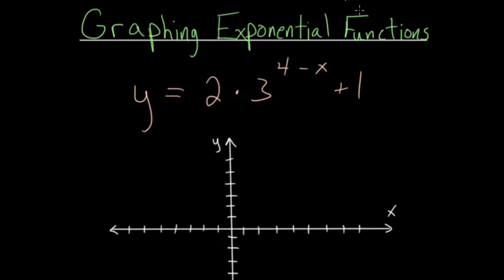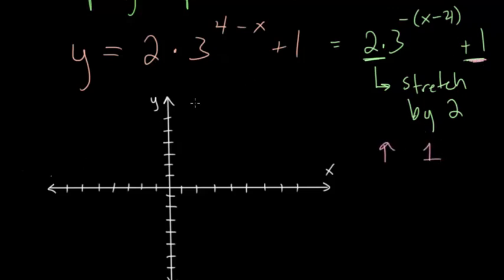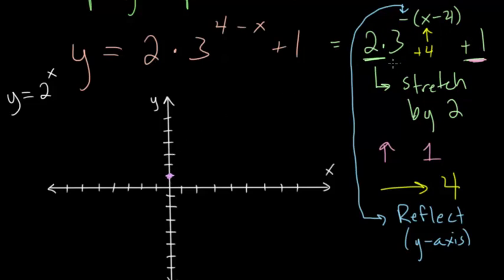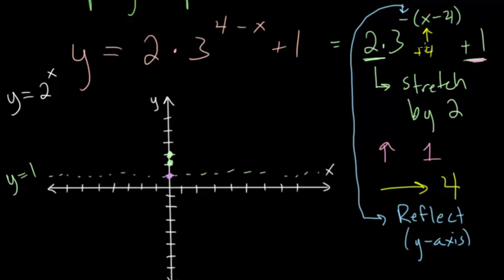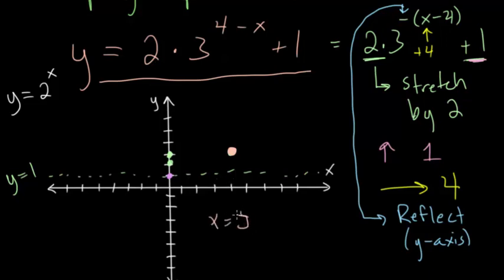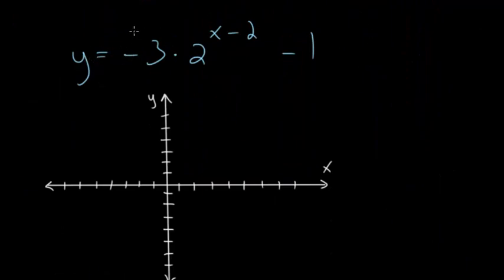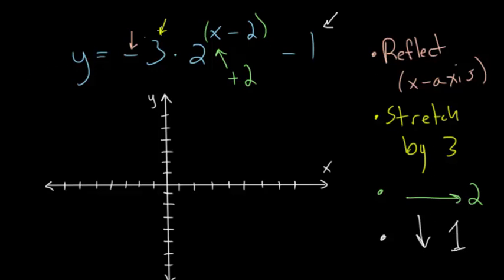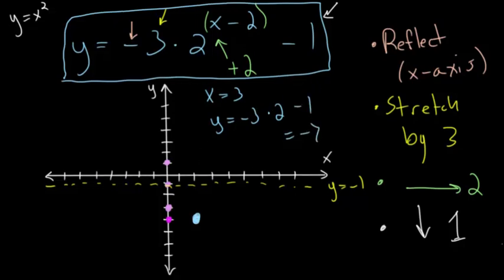Graphing Exponential Functions 3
This video looks at two more exponential functions that are slightly more advanced and asks us to graph them.

EulersAcademy.org